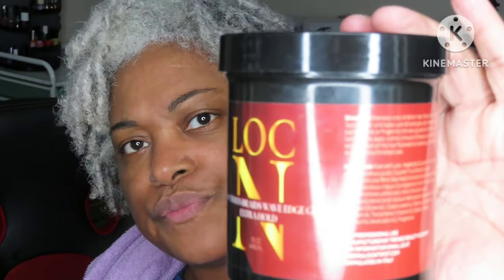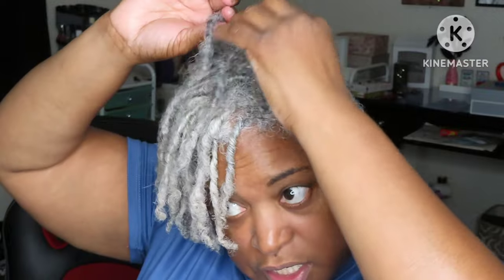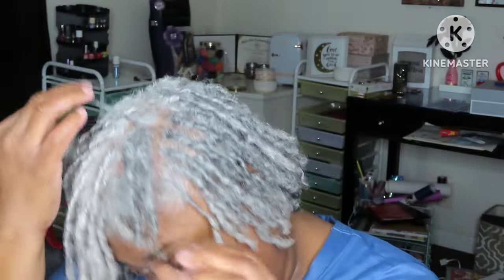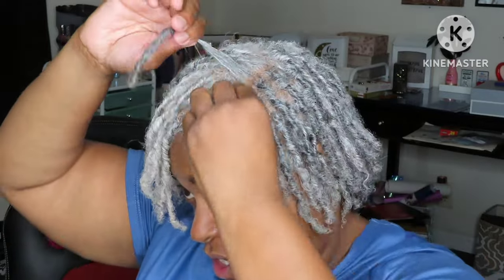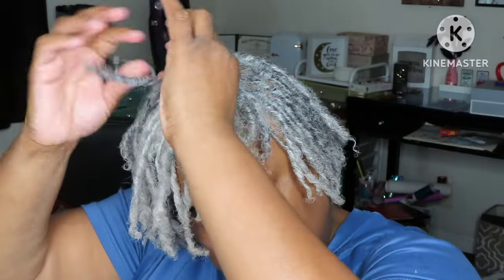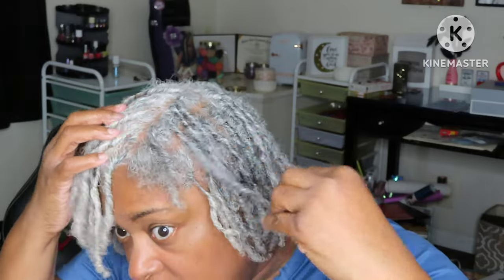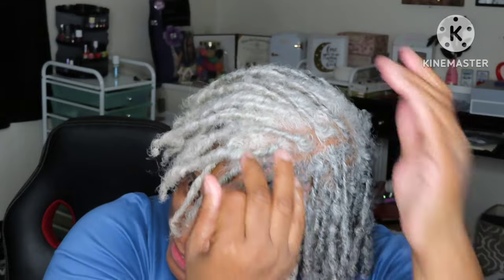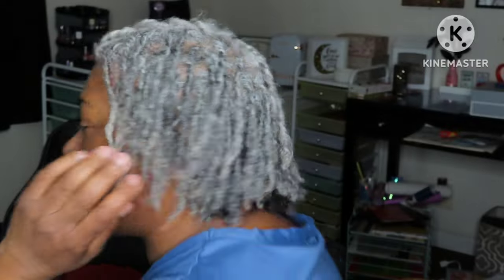Maintaining my locs week 23 of my journey|Retwist